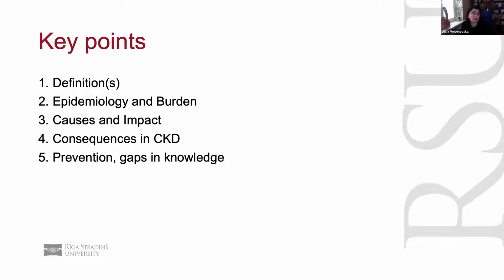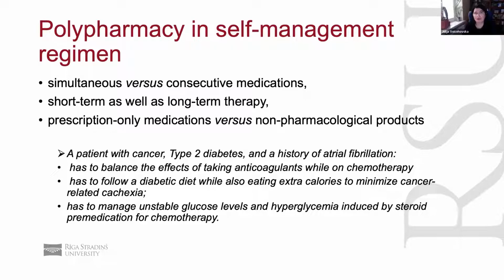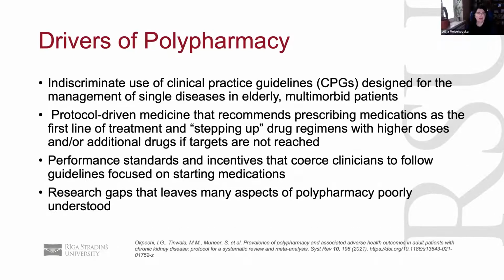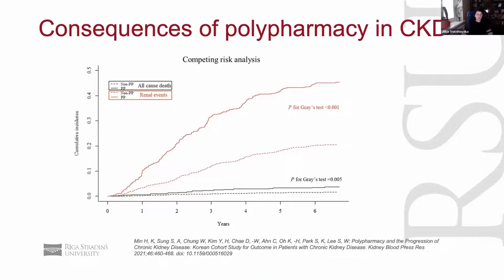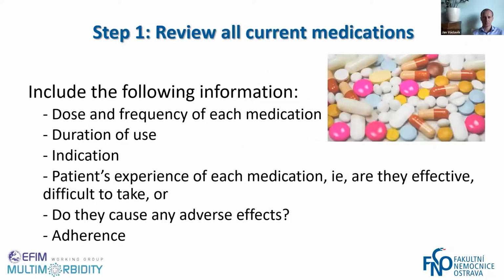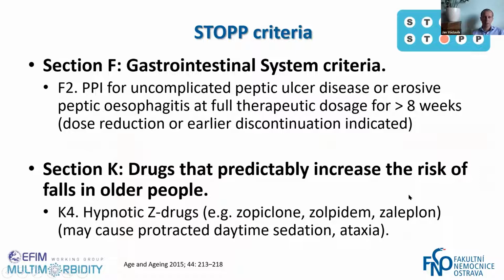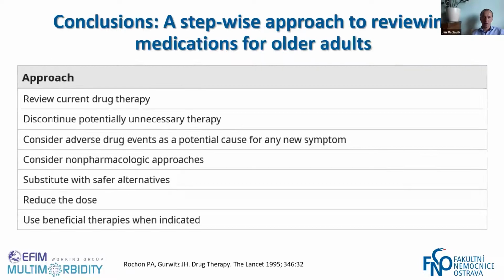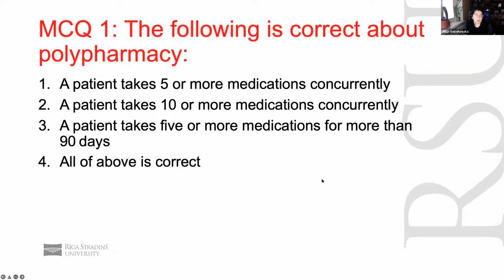Multimorbidity WG Webinar: "POLYPHARMACY"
EFIM Multimorbidity Working Group organised a webinar on
23 March focusing on the topic of Polypharmacy. Learn more from the lectures about Polypharmacy in patients with multimorbidity delivered by Dr. Jūlija Voicehovska and How to rationalize pharmacotherapy of multimorbid senior inpatients delivered by Dr. Jan Václavik in this webinar.